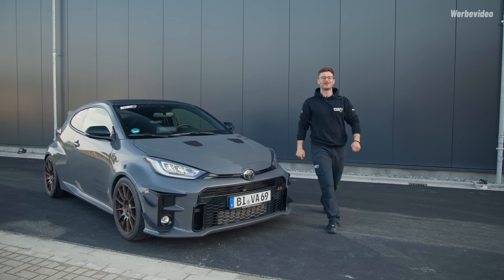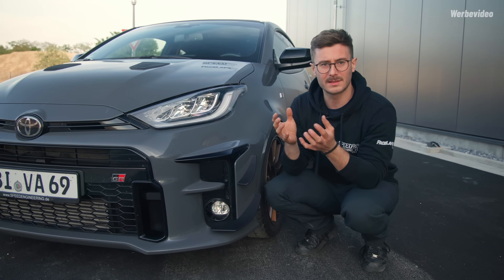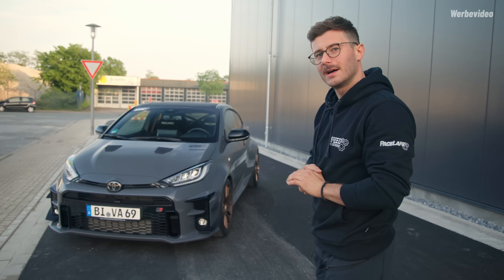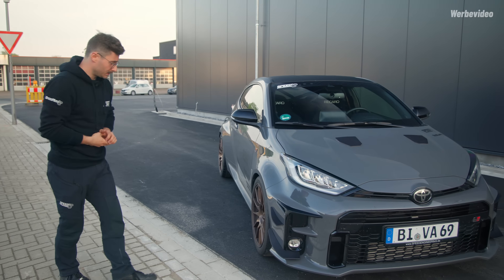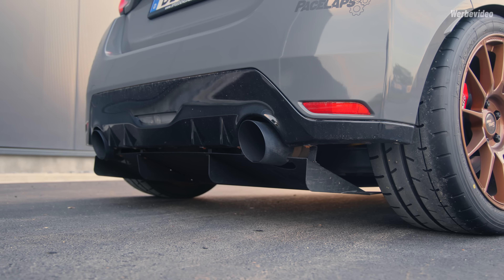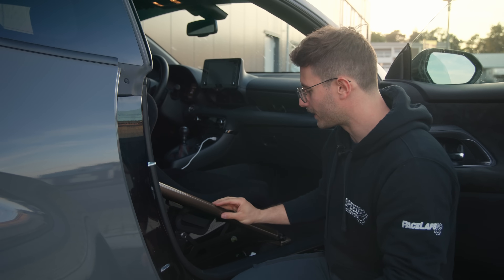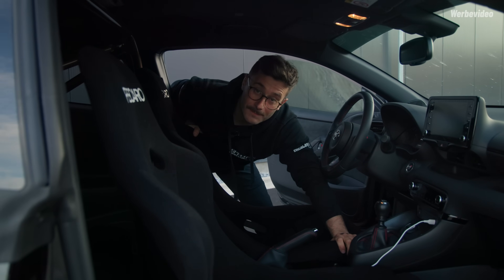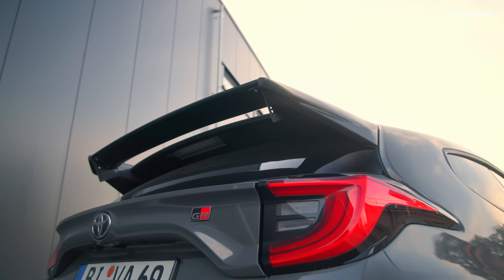Es wird ernst ! Toyota GR Yaris Speed Ultimate | Speed Engineering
Pure engineering.